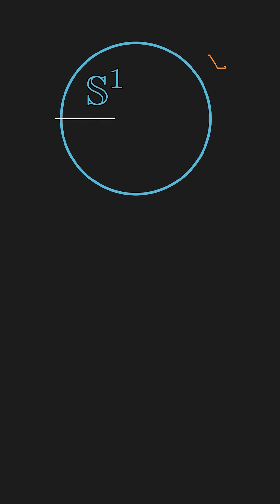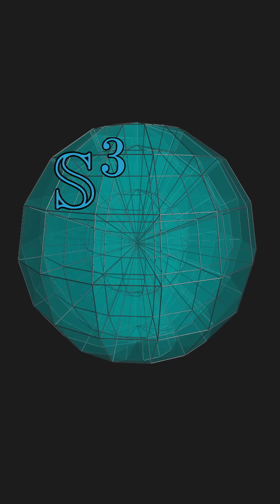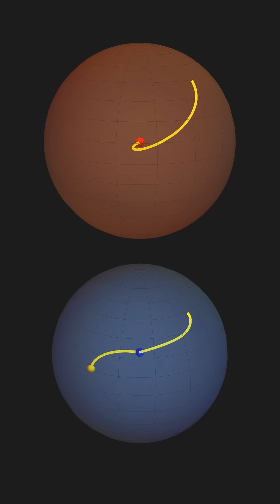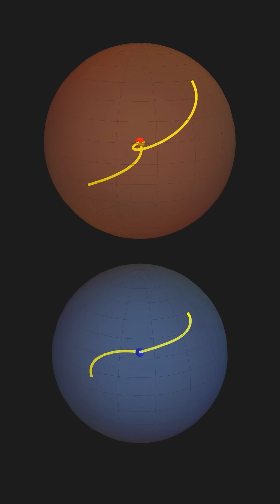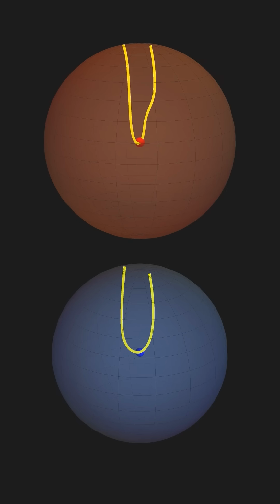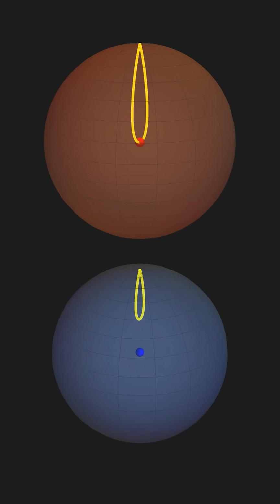Living in a Hypersphere Universe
We discuss the topological aspects of what it would be like to live in a hyperspherical universe with 3-Sphere topology.